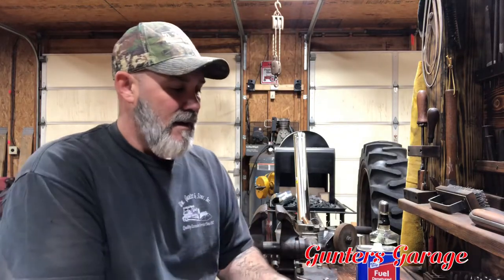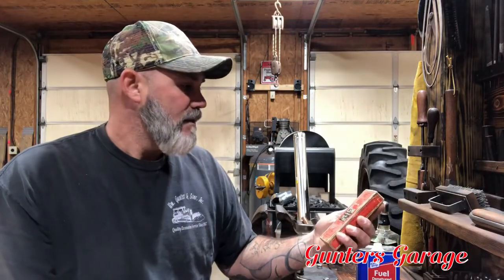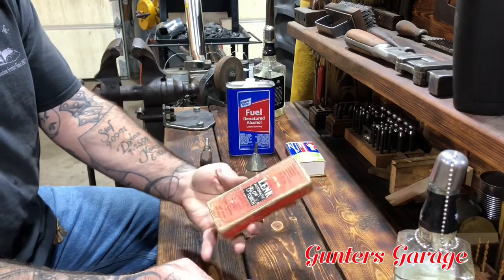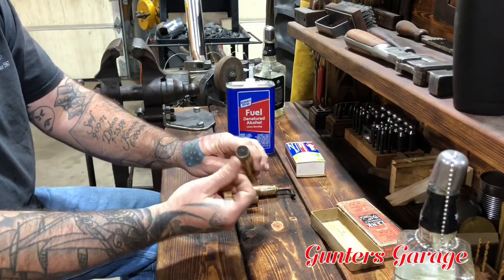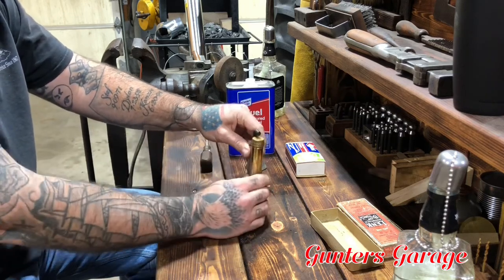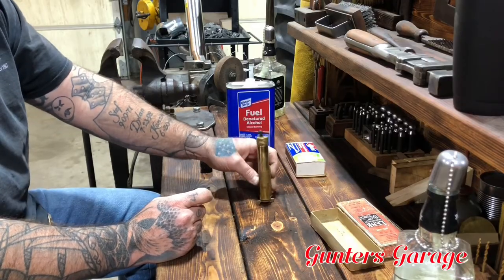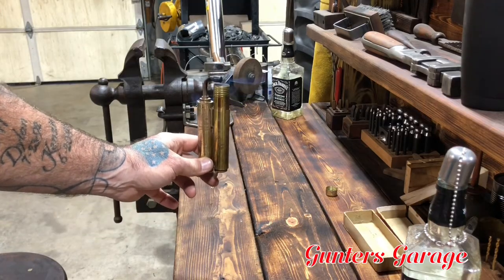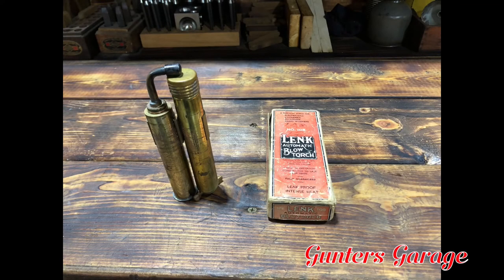Vintage Lenk Alcohol Torch, Fire Friday